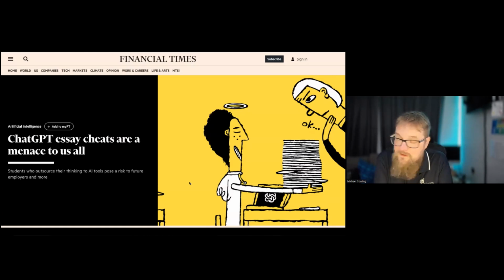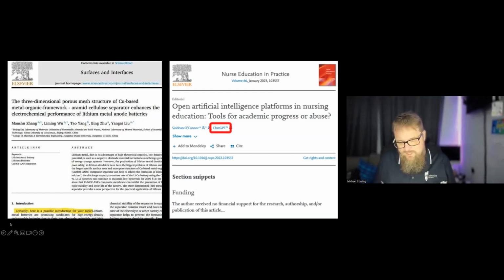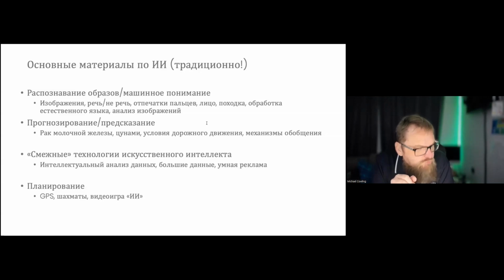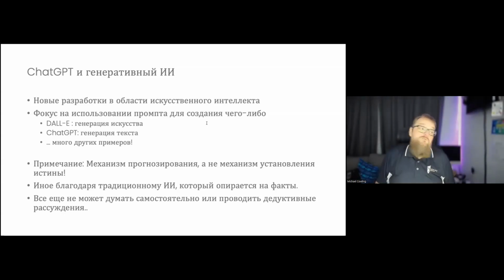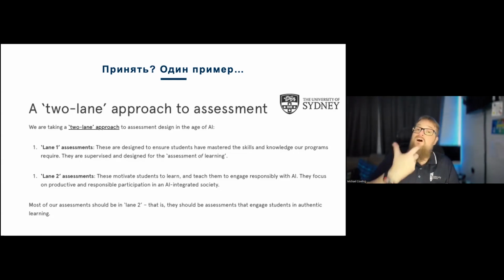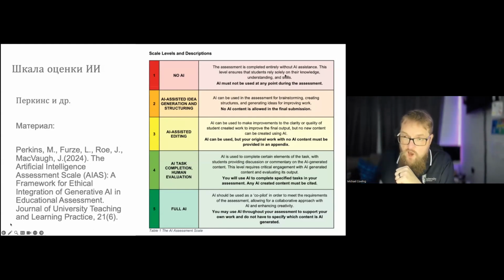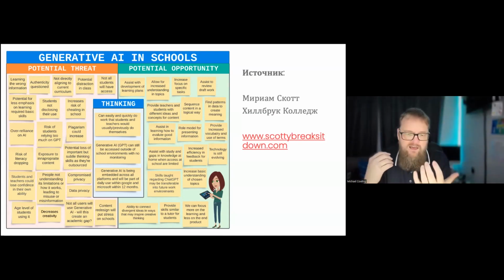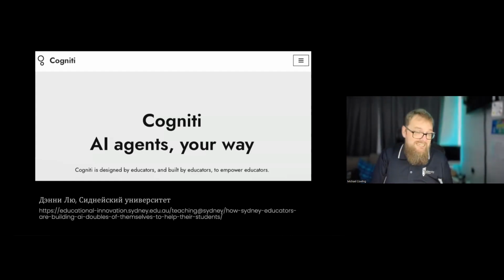Generative AI in an Actual Classroom: Practical Tips for using AI in Education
Associate Professor Michael Cowling (Associate Professor - Information & Communication Technology, CQUniversity) has been a leader in educational technology for over 20 years and recipient of the Universities Australia AAUT Award for Teaching Excellence (Physical Sciences). He is the President (2023 to 2025) of the Australasian Society for Computers in Learning in Tertiary Education (ASCILITE), where he is also a Community Fellow, as well as Vice-President of the Open Access Publishing Association (OAPA) and webmaster for Queensland Academy of Arts & Sciences (QAAS). Through his mantra ‘pedagogy before technology’, he fosters thoughtfulness in technology for students, educators and the public.